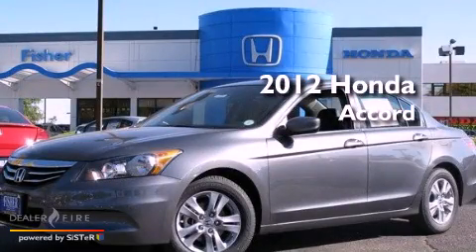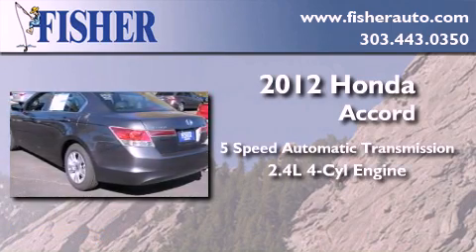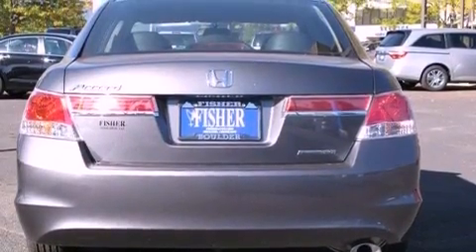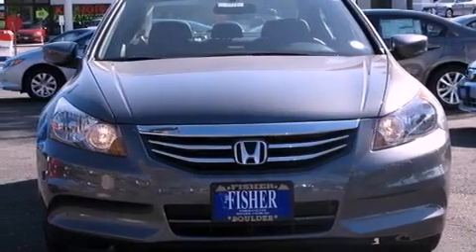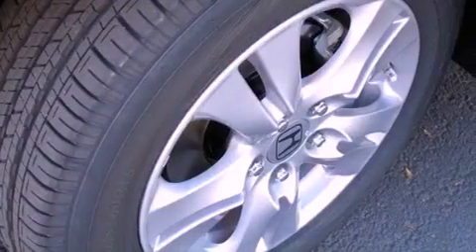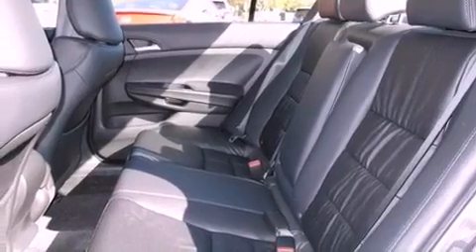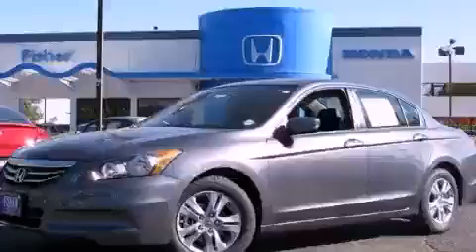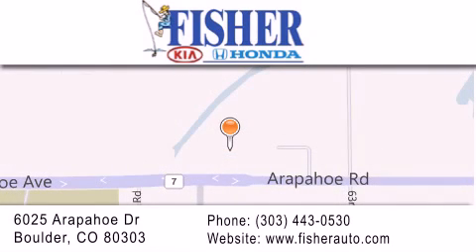2012 Honda Accord Sdn Denver CO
Year : 2012
 Make : Honda
 Model : Accord Sdn
 Engine : gas i4 2.4l/144
 Trans . : automatic
 Exterior : gray
 Miles : 8
 Interior : black
 Stock : 123518

 2012 Honda Accord Sdn Boulder CO